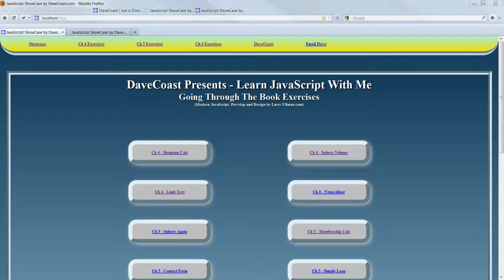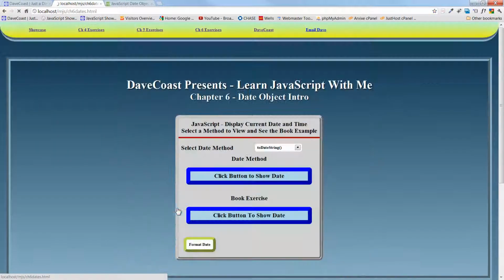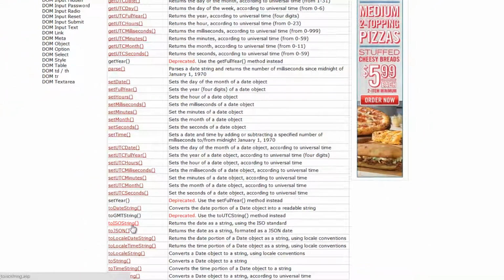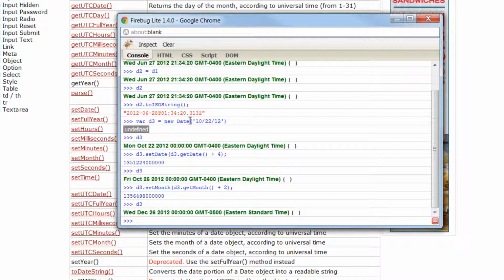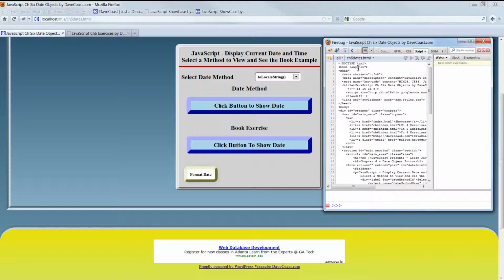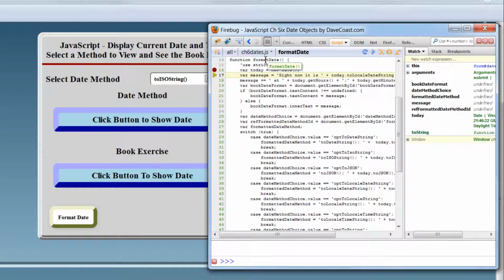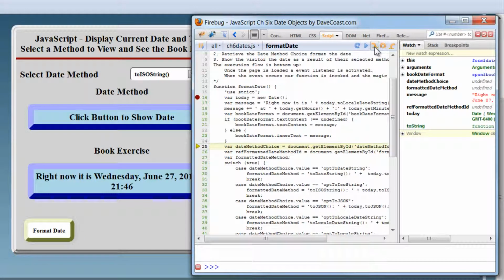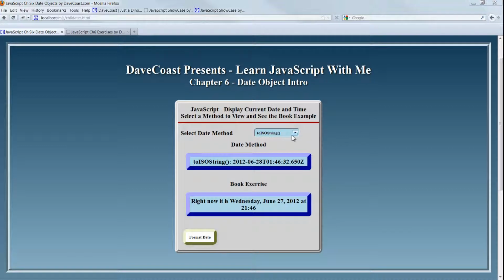Learn JavaScript With Me - Date Object Intro -Ch 6 HD Video - Tutorial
This Basic JavaScript video demonstrates the Date object and some of its methods.   This is the first exercise in chapter 6 from the book Modern JavaScript: Develop and Design.